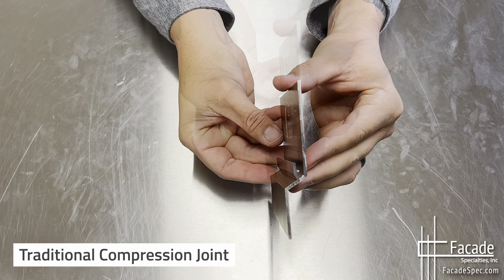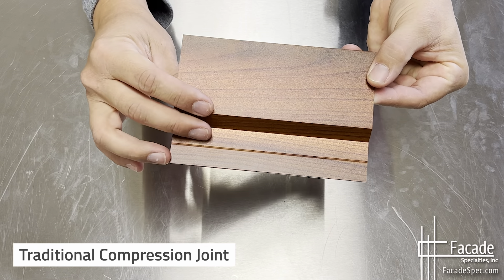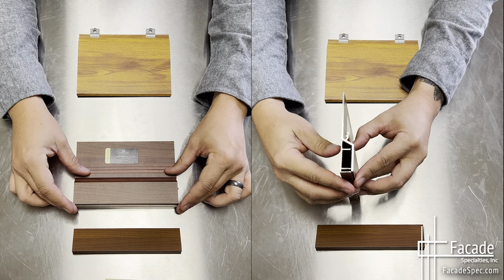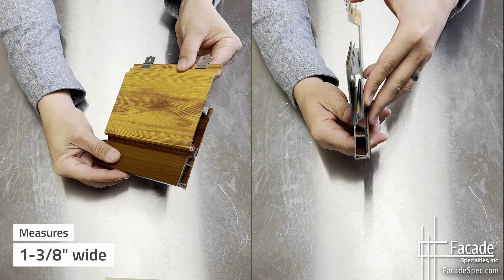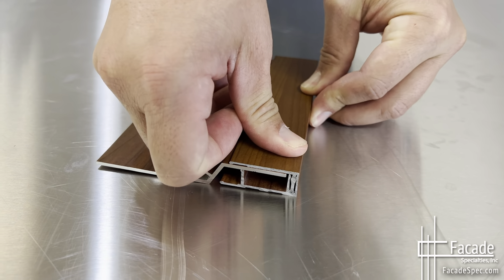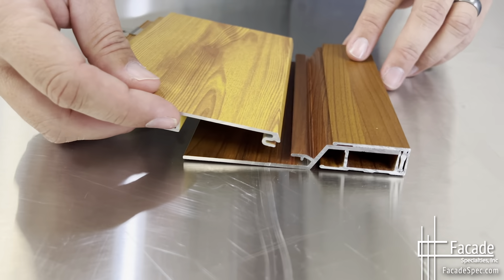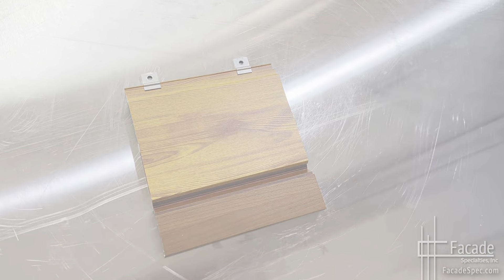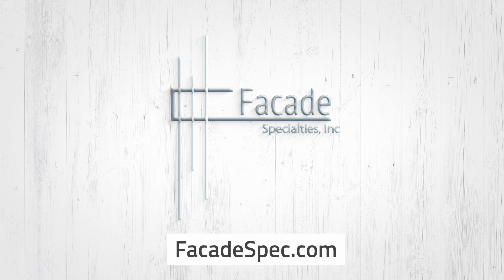Traditional Compression Joint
- Façade Specialties - Aluminum siding that looks like wood

Our Longboard siding products are ideal for all commercial, residential, and institutional projects. We cover walls, soffits, ceilings, and even privacy fencing.

Product: Traditional Compression Joint
System: Siding & Soffit
Width: 1-3/8”
Length: 12-foot lengths

VIDEO DIALOGUE
The Compression Joint is made of 100% extruded architectural aluminum and provides an easy to install, non-combustible, weather-resistant mid point for the installation of Tongue & Groove siding and soffit for projects of any size.

This trim is manufactured in 24-foot lengths and measures 1-3/8" wide. The compression joint serves as a structural support and architectural trim that can receive all claddings. This joint overlays the cladding below and connects directly to the next planned row utilizing the Longboard Quick Screen clips. Made in all Woodgrain, Specialty, Naturally Aged Metal, and Solid colors to match your selected cladding material, it provides you with a clean/precise connection point for the installation of your T&G siding or soffit material.

Longboard® is made from light-weight extruded aluminum (over 30% lighter than steel) and is the leading wood alternative in siding, soffit, privacy screens, fin/louvers, and other applications.

- Longboard is fire safe, durable, sustainable, and easy to install.
- Longboard is maintenance free, will not warp, rot, or split, and is ideal for both exteriors and interiors as it gives off zero emissions and the manufacturing process is VOC Free.
- Longboard is corrosion resistant, oxidation proof, and thermal regulating.
- Aluminum is one of the most recycled - and most recyclable - materials on the market today. Nearly 75% of all aluminum produced in the U.S. is still in use today. Aluminum can be recycled directly back into itself over and over again in a true closed loop.
- Our products are manufactured using renewable hydroelectric power. We source our aluminum from one of the major companies with access to large hydro-power capacity, U.S.-based Alcoa (AA.N)